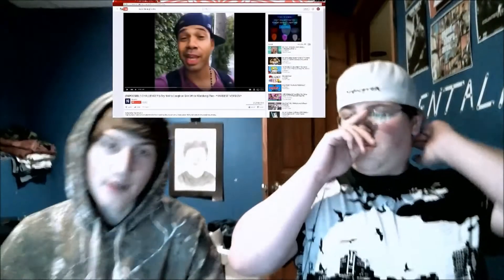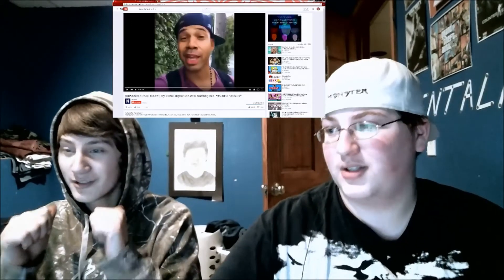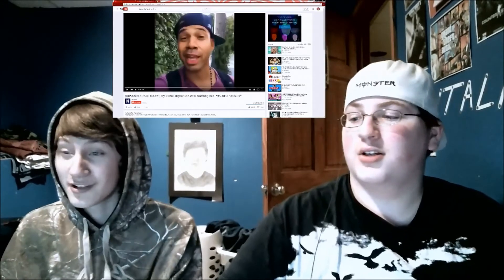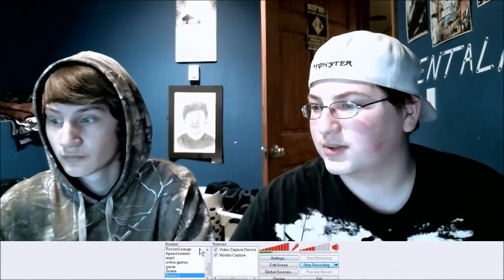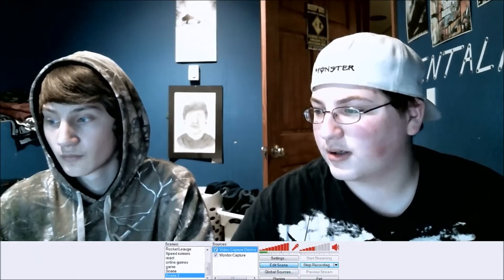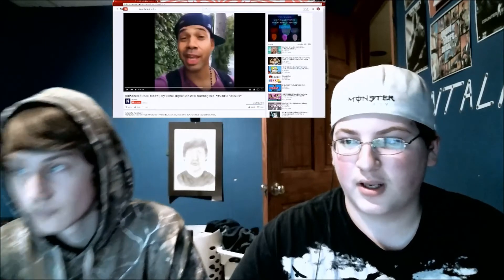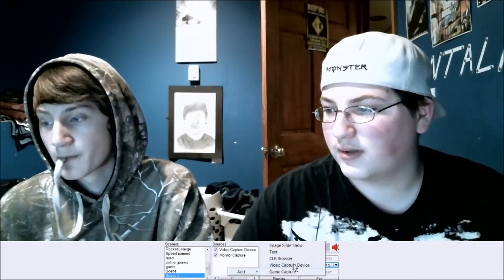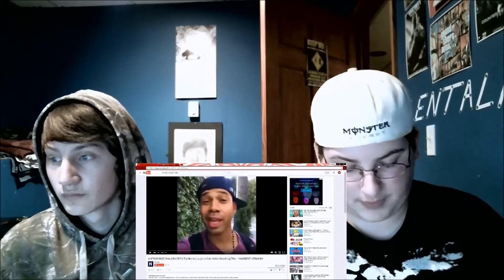How To Make Reaction Videos With OBS